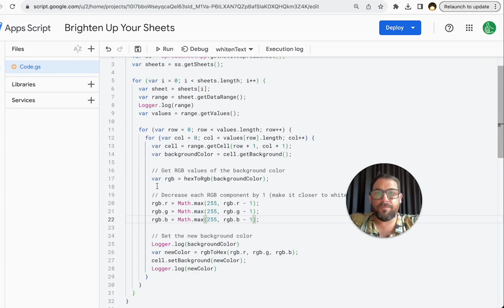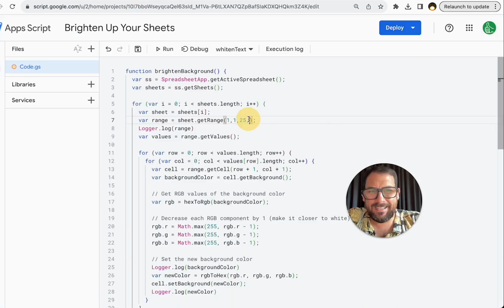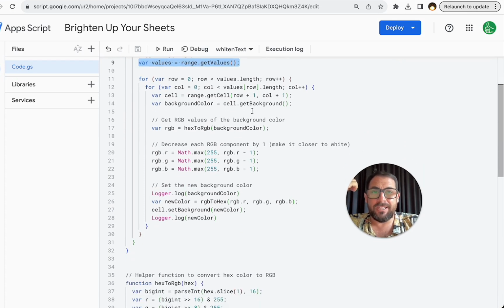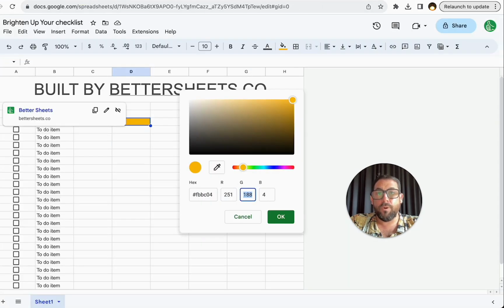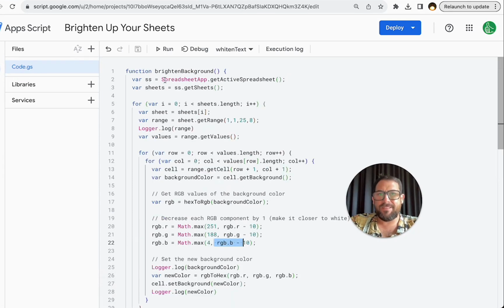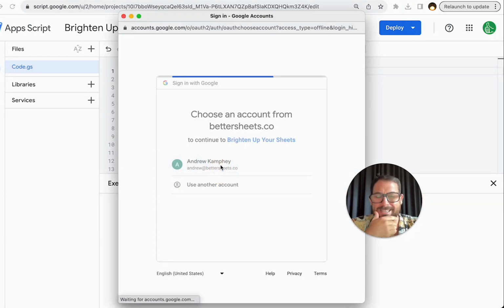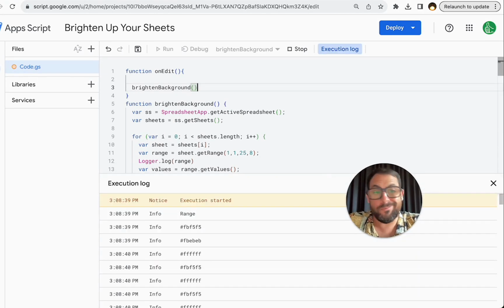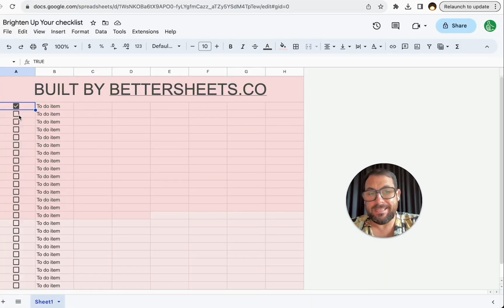Brighten Up Your Checklist Automatically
Brighten Up Your Google Sheets with Custom RGB Colors

In this video, learn how to enhance the appearance of your Google Sheets by adjusting the background colors using Google Apps Script. The tutorial includes step-by-step instructions on how to set a custom color, how to apply these changes programmatically across the entire sheet, and how to create a trigger that automatically brightens the background when edits are made in a specific column. Improve the visual appeal of your Google Sheets with ease!

00:00 Introduction to Brightening Up Your Checklist
00:33 Setting Up the Data Range
01:09 Understanding the App Script
01:56 Choosing and Applying Colors
02:53 Running and Testing the Script
03:29 Automating with Triggers
04:56 Conclusion and Final Thoughts